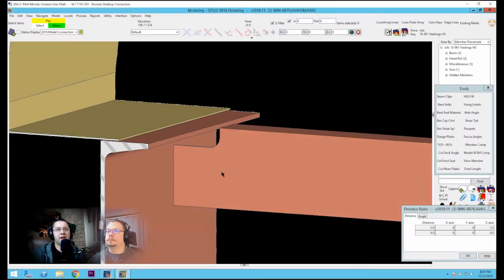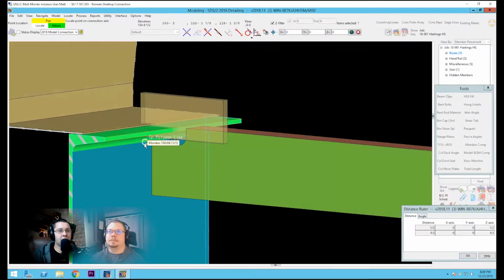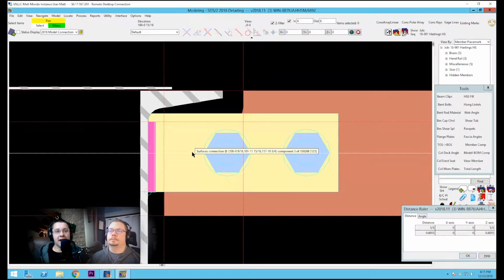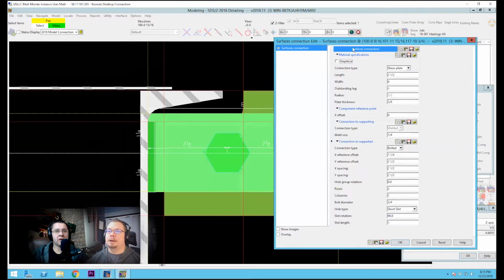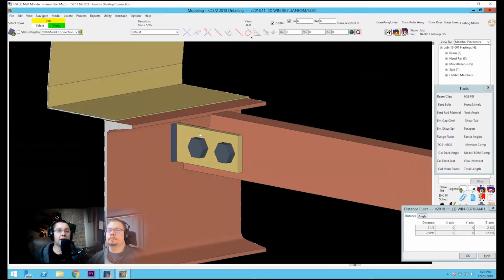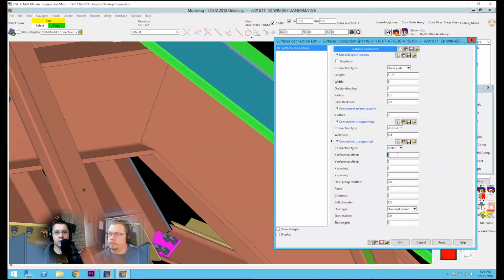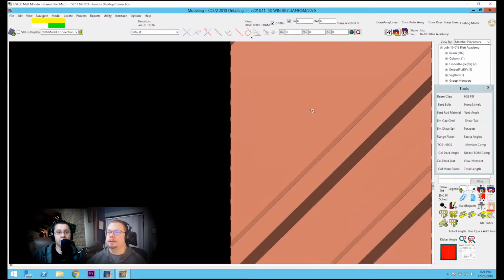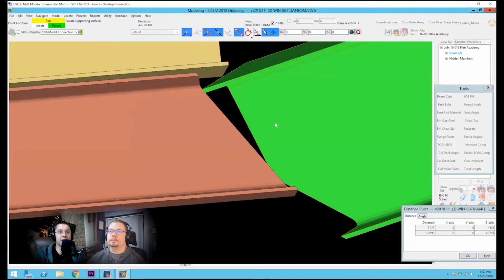Tutorial - Surfaces Connection Component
The ins and outs of a very complicated but very powerful component.  This component will allow you to make either a shear tab or bent plate connection to any 2 non parallel surfaces.